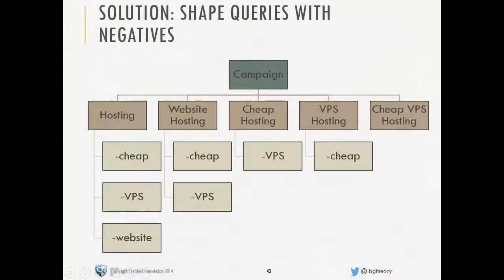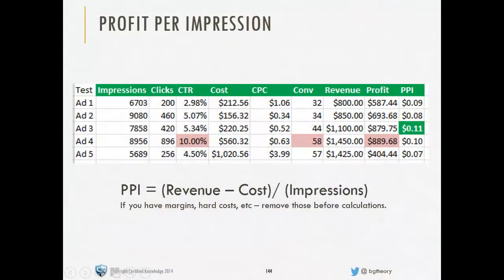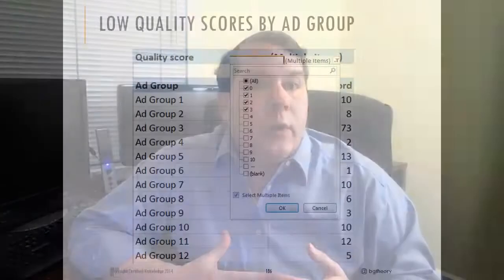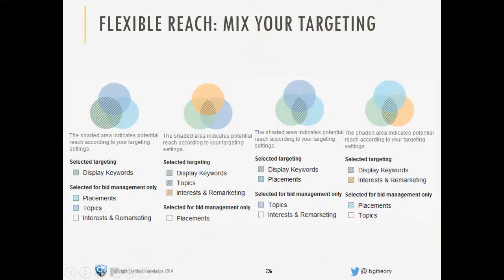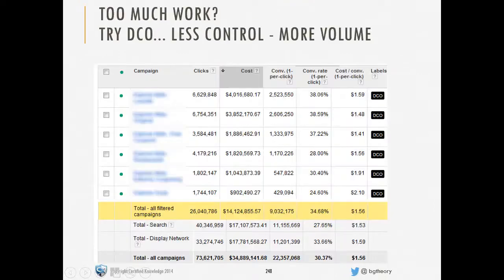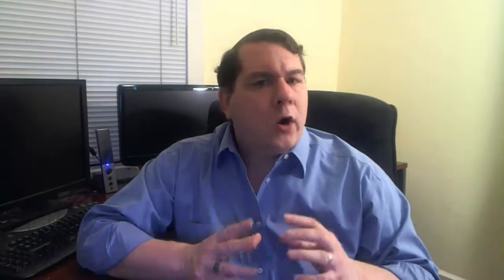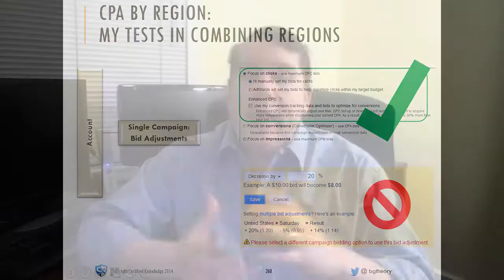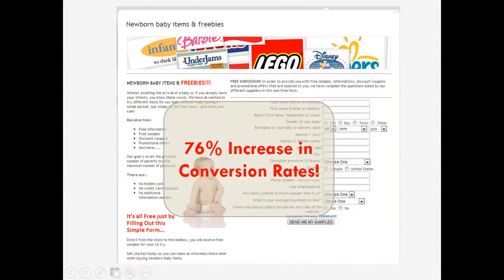2014 SMX Advanced AdWords Workshop Agenda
Learn how to manage and grow your AdWords account by attending a SMX Advanced AdWords Workshop